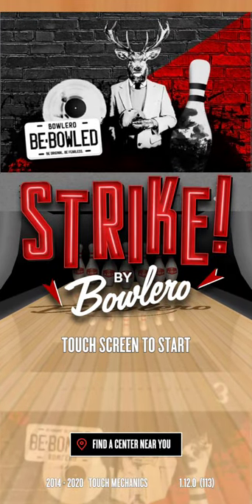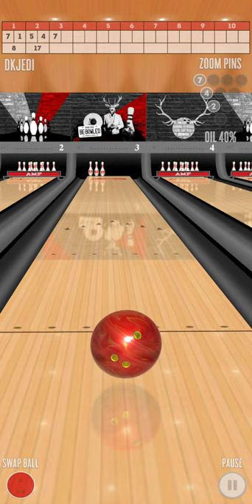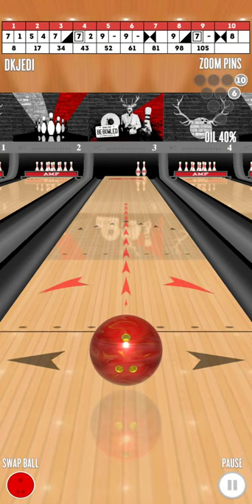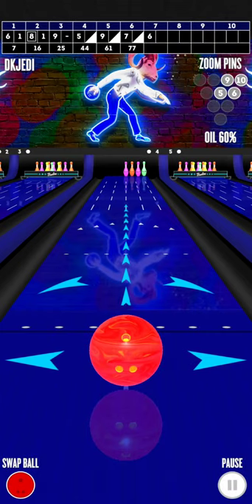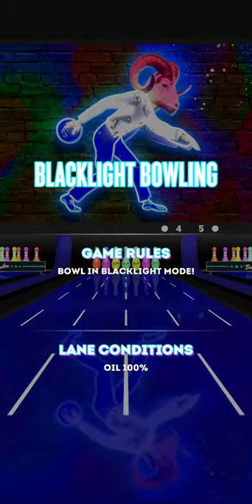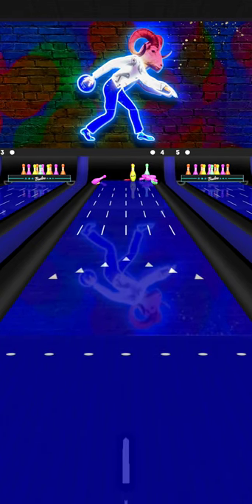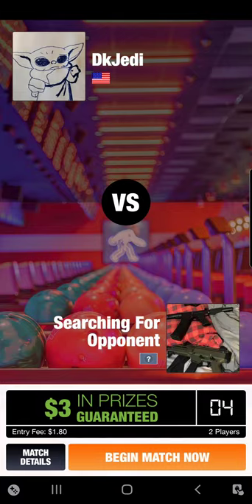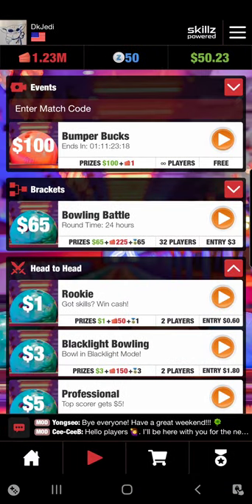First Look: Strike by Bowlero - Skillz App